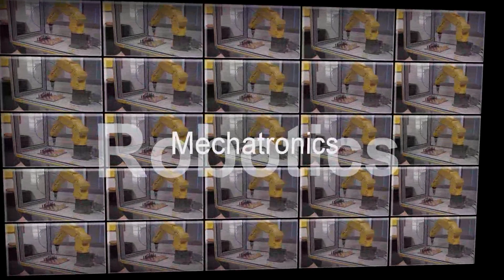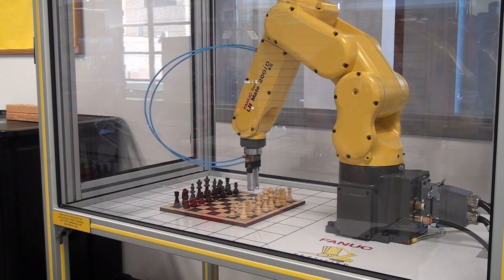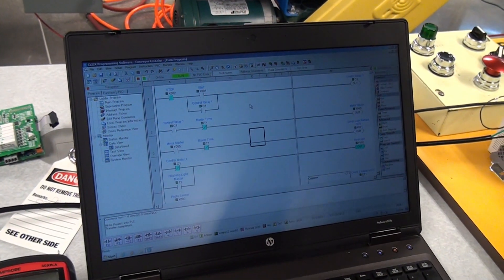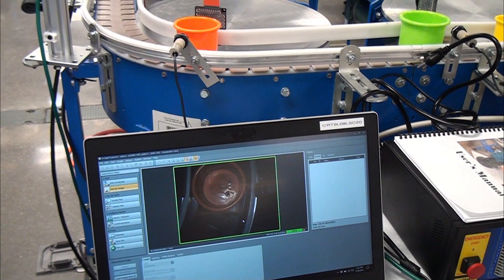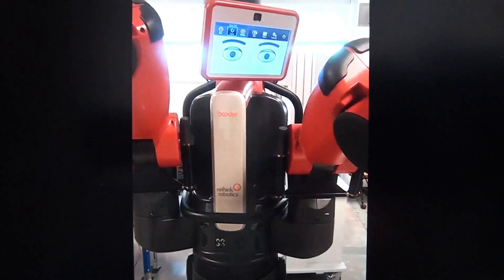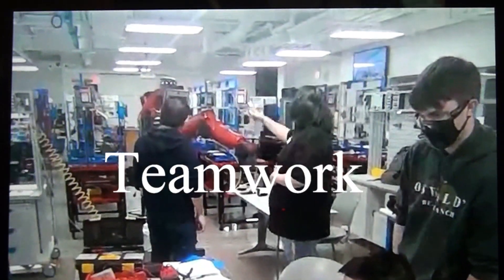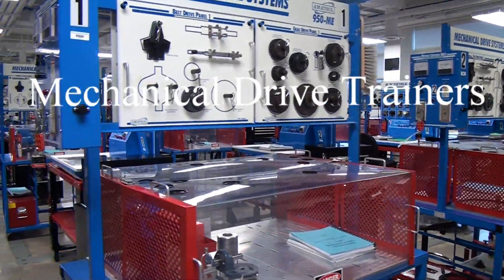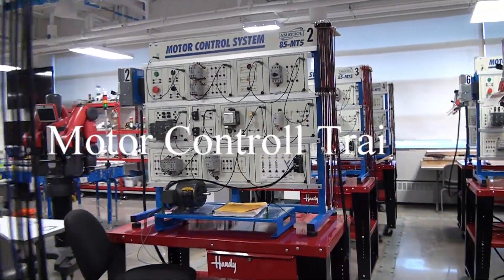Automation, Robotics, Mechatronics Program at College of Lake County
Get hands-on training using the most current industry equipment in our mechatronics/robotics lab. Courses cover high-tech manufacturing, automation, robot design and construction, mechanical and electrical systems, pneumatics and hydraulics.